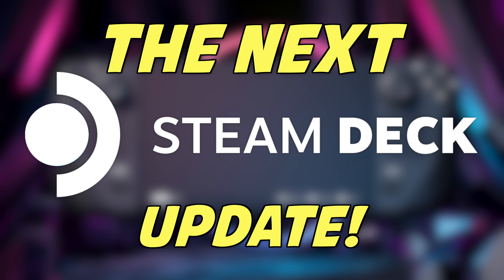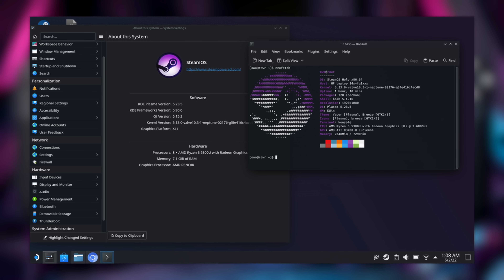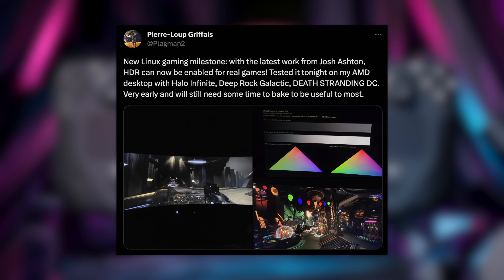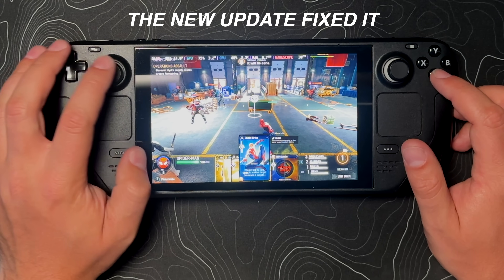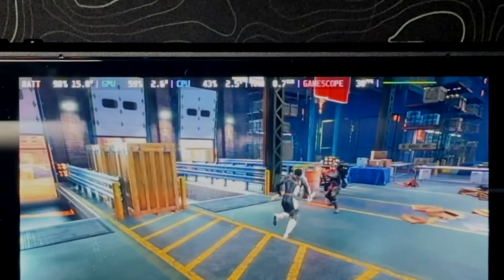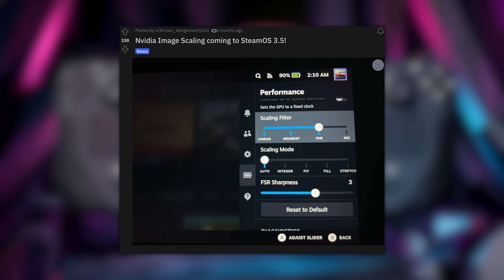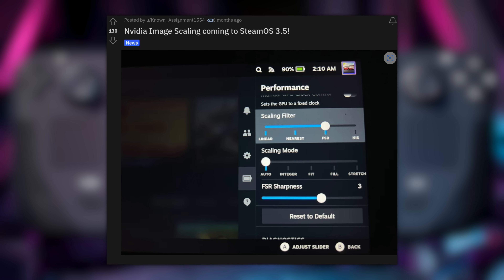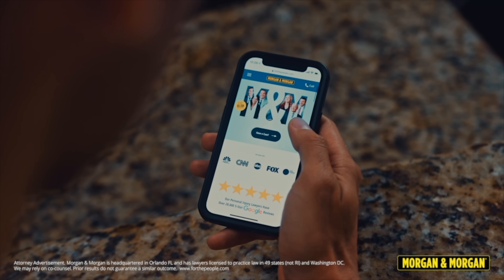Be honest: do you plug it in? Steam Deck Update!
If you’re ever injured in an accident, you can check out Morgan & Morgan. You can submit a claim in 8 clicks or less without having to leave your couch.

Do you leave your Deck Plugged in overnight? Be honest.

SteamOS 3.5
Steam OS 3.5 Upcoming changes

We have been poking around Steam OS 3.5 thanks to some tip-offs from the community and found some interesting updates, including HDR, saturation controls, overlay changes, and music controls.

Now, not all of these may be specific to Steam OS 3.5, some have been spotted in preview channels as well and there is no guarantee on the timeline of when and if these channels will hit the Stable channel (Stable is the default for all users)

HDR
In docked mode (the Steam Deck screen doesn't support HDR), if you have a HDR compatible screen, you can turn on HDR from the Steam Deck Display settings or the performance quick menu

Non-HDR content (such as the deck OS screens) also has a brightness control as enabling HDR mode also seems to create the effect of Auto HDR similar to that on the Series S/X Xbox consoles.

Allowing you to have the effect of HDR in games that don't have specific HDR enablement like Tales of Arise. it can be a bit aggressive and you can tune the brightness in the Advanced display settings

Overlay Changes
The performance overlay level 2 is getting a bit of an overhaul, with the battery and FPS swapping places, Gamescope becoming just FPS and the return of VRAM

New Level 2 performance overlay

Saturation
Goodbye VibrantDeck, hello built-in saturation controls, you may have seen it in the above display settings but it's also being added to the Display Quick menu under brightness

By default, the saturation is applied in the middle, which is actually an enhancement over the current stock version, which is the equivalent to turning the slider all the way to the left

The biggest enhancement for this over VibrantDeck, is these saturation levels also work while docked, so you can adjust the saturation level depending on your screen from the Deck.

Plugged in Deck
Valve has not released any concrete statements on whether or not it is safe to leave your Steam Deck plugged in overnight. However, according to the users on the Steam Deck forums, the general consensus answer is "Yes, but don't make a habit of it."

Like other similar portable electronics, the way the Steam Deck's battery recharges is that it powers up to 100%, then internally disables the power cable connection. That connection stays disabled until the battery percentage decreases on its own to 90%, after which the connection starts back up. If you leave the Steam Deck plugged in like this for long stretches, i.e. overnight, it's going to do that little back and forth over and over for hours on end. That kind of short-span charging and depletion will cause unnecessary wear and tear on the battery, shortening its overall lifespan.

Naturally, the usage of the battery will depend on what you're actually doing with the Steam Deck. For instance, if you're actively using it while it's plugged in, then the console will just draw power from the outlet, and the battery won't be affected. If you're planning on leaving the console for multiple days, though, then you should unplug it and power it down completely. Generally speaking, if you're going to use your Steam Deck multiple days back-to-back, just leave it in sleep mode overnight. It'll lose a little charge, but you can just charge it while you're using it.